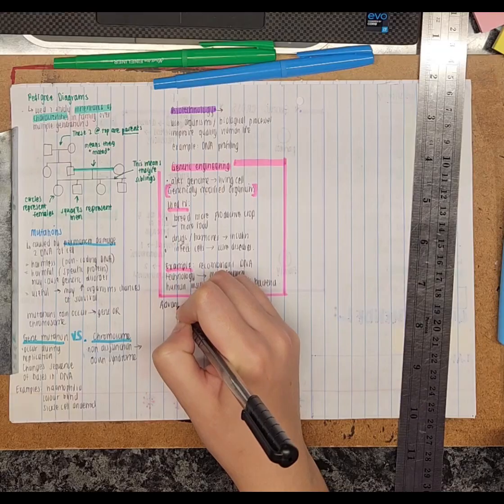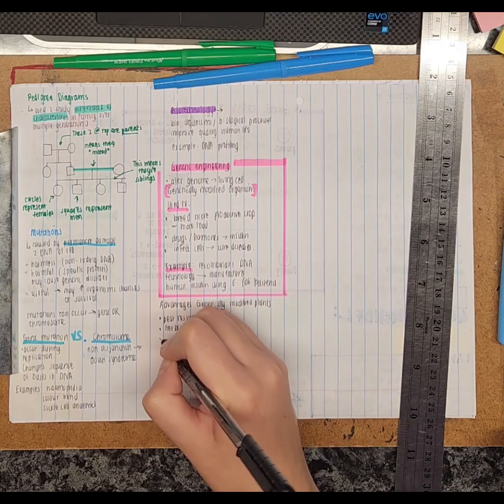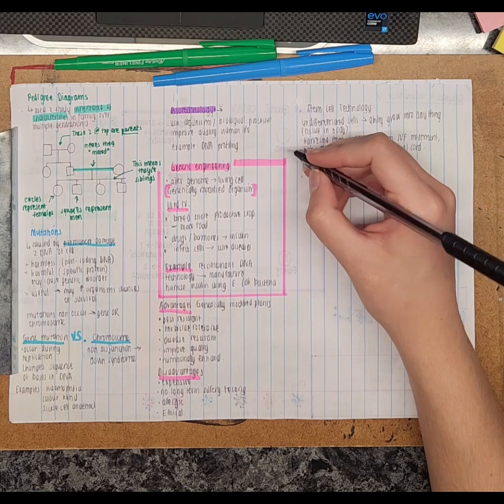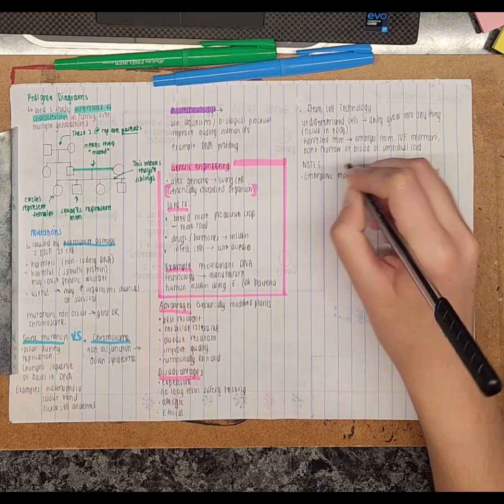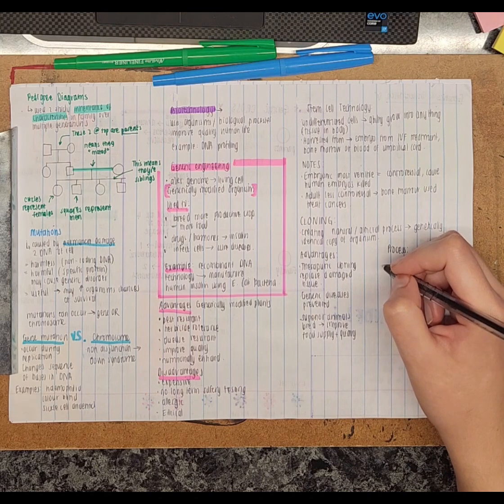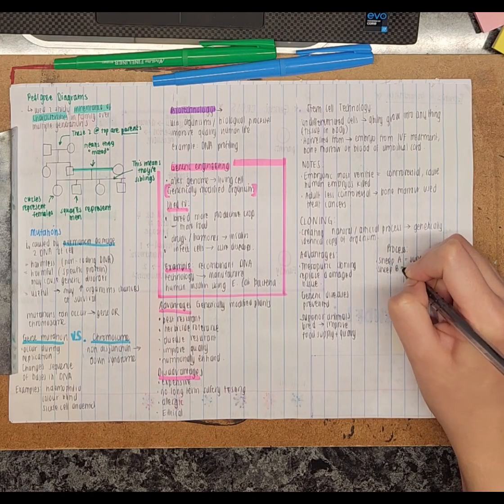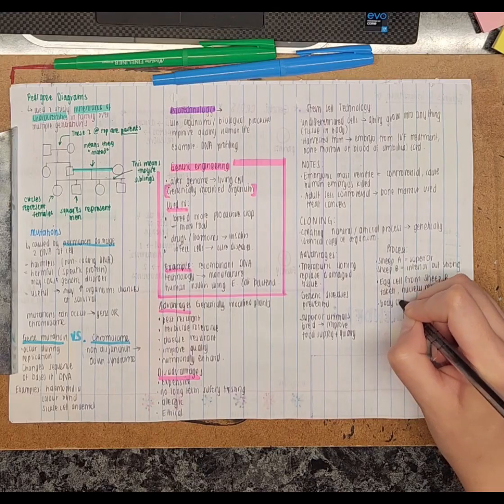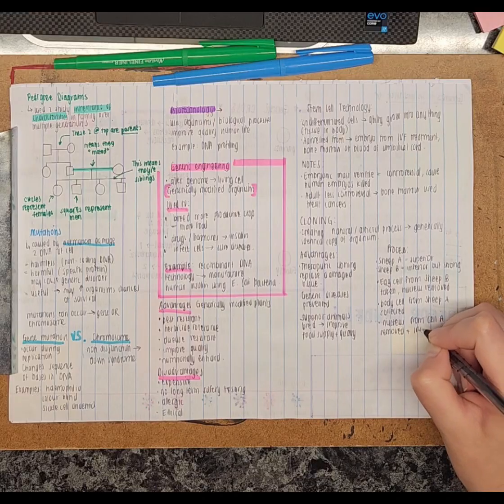Genetics and Inheritance Part 5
This is the final video in our Genetics and Inheritance series, thank you so much if you have made it this far!
In this video we went over Genetic engineering, Stem cell technology and cloning.
These are my summarised notes therefore I cannot be held responsible for any confusion or misinterpretation.